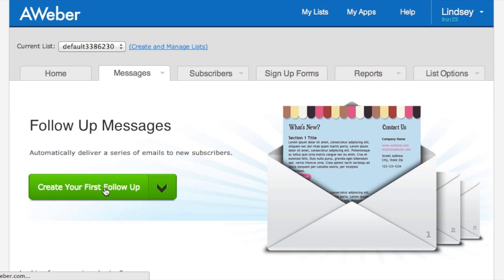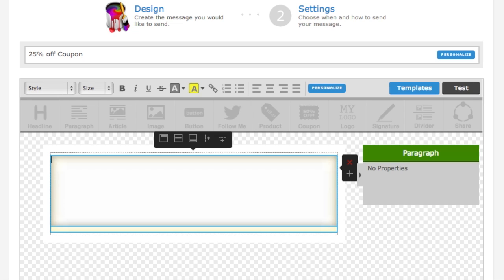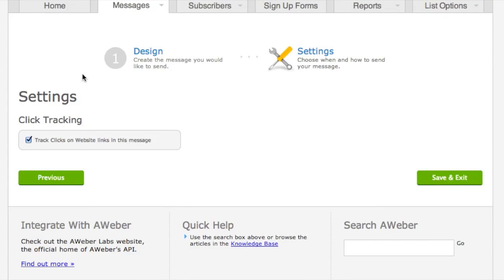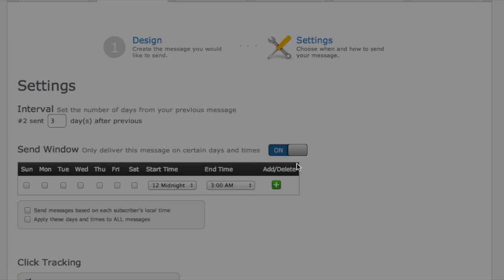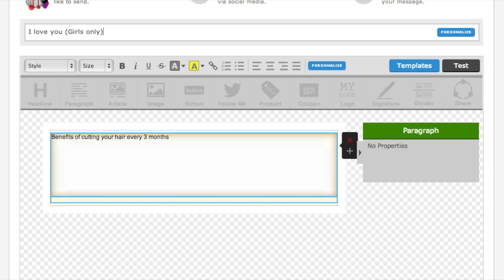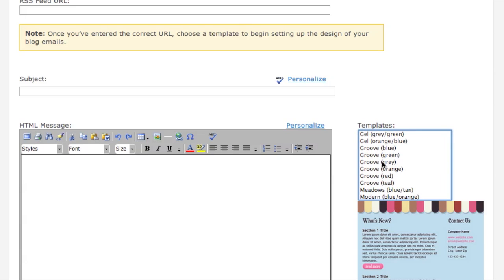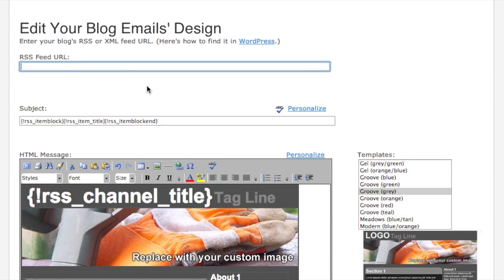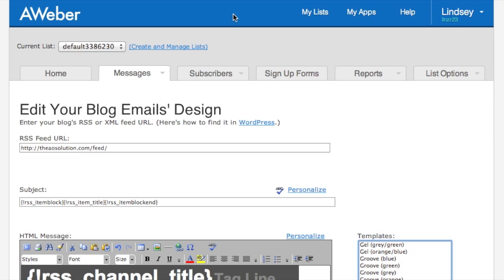Aweber: How to Create an Email Broadcast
This video is the third part in the Aweber video series. In this video we go over how to set up an email broadcast to send to your list. We touch on scheduling the broadcast for a later date as well as sending it immediately.  I go over how to create a follow-up series as well as how to create a blog broadcast to automatically send your blog updates to your list.